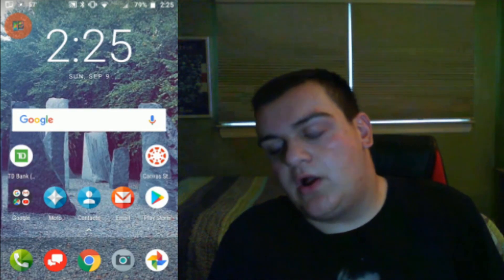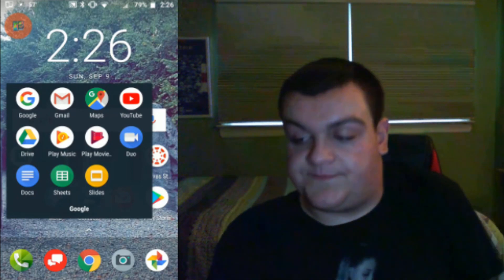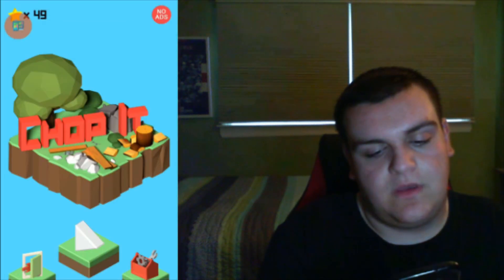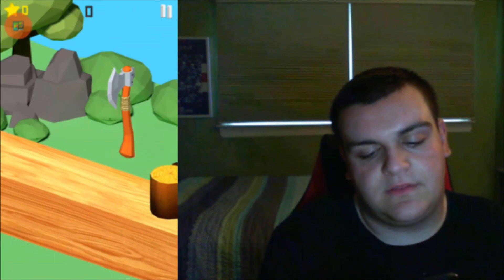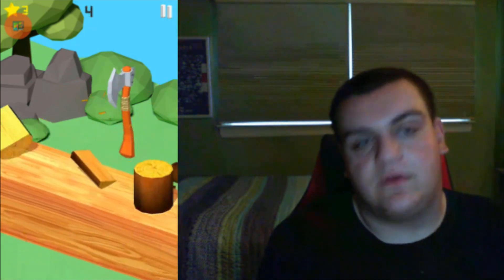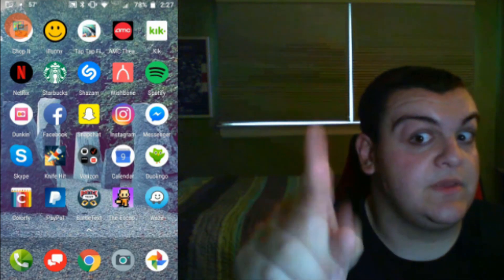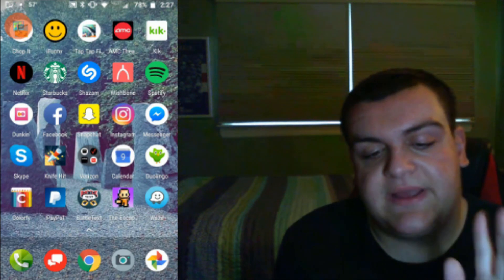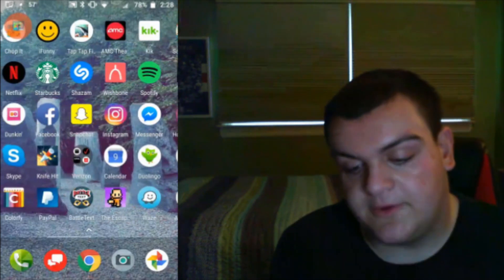What Is On My Phone? (Challenge!)